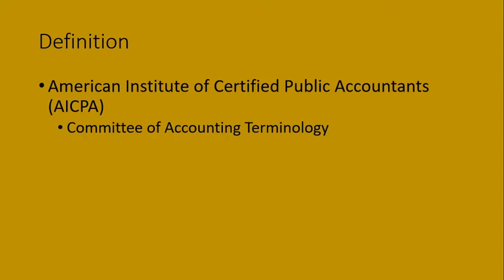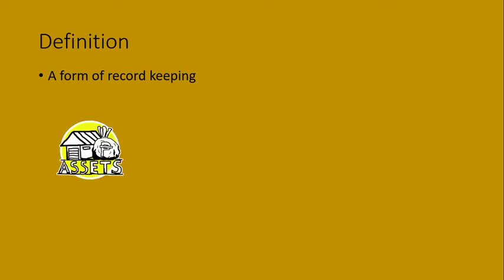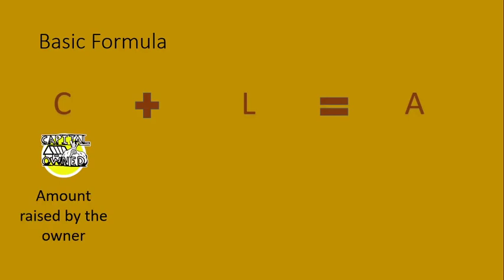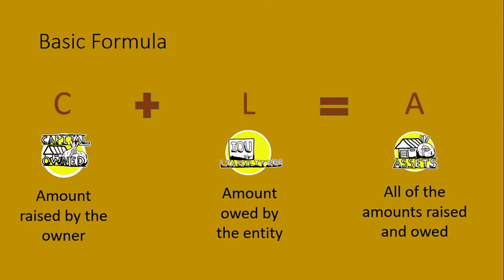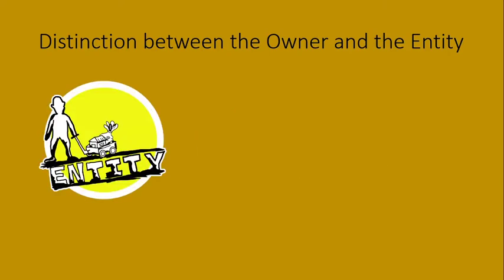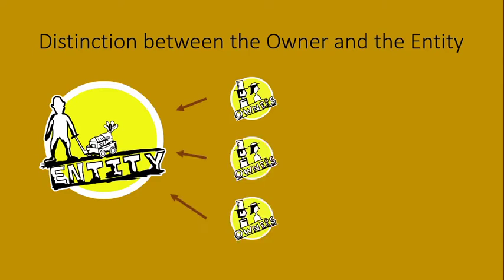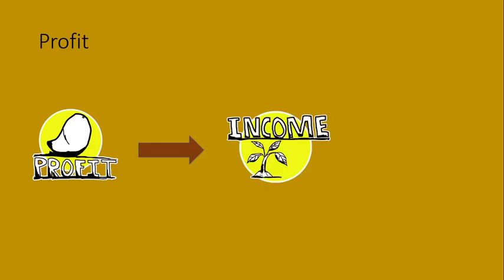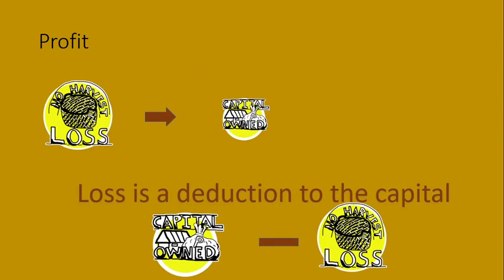Introduction to Accounting (Super-shortened)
Sorry for not uploading for the past few months... I'll do my best to upload more videos for this month.

Intro music
Title: Creative Minds

Search Trigger Helpers:

Introduction to Accounting, Basic Accounting, Fundamentals of Accounting, Owners, Capital, Entity